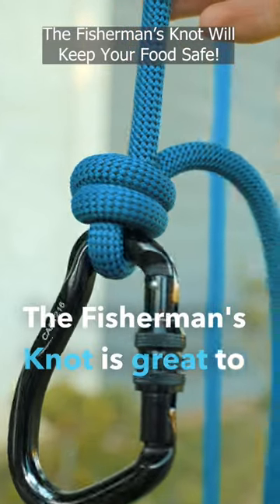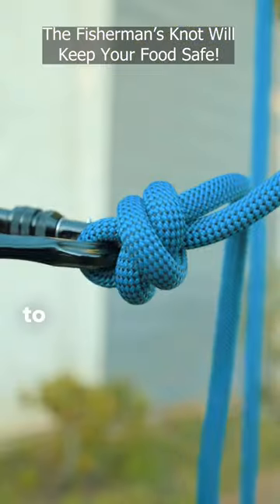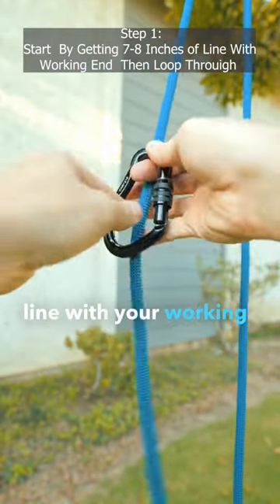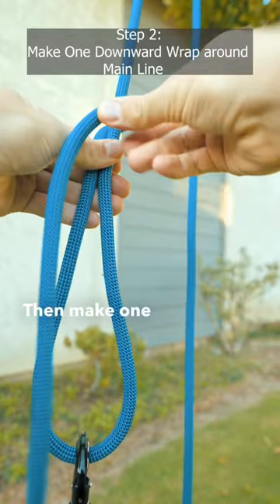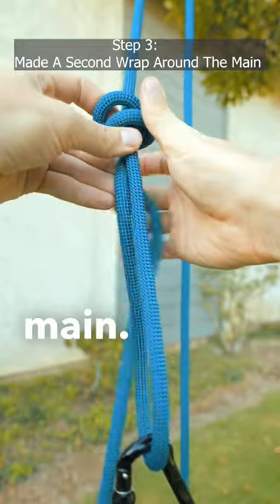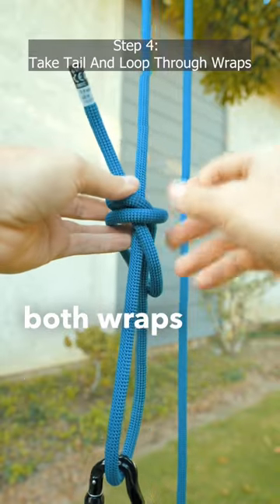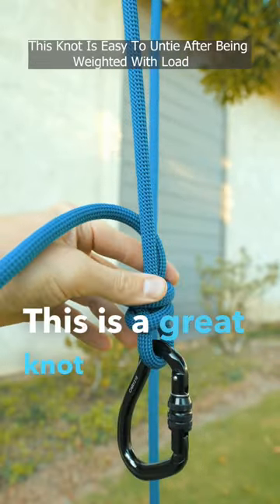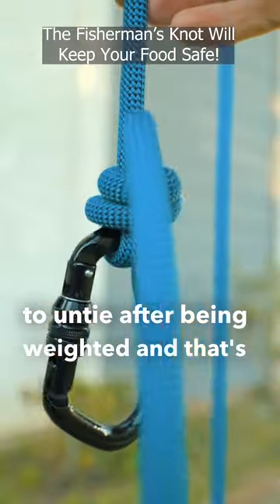How To Tie A Double Fisherman's Knot 🤯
In this video I show you how to tie a fisherman's bend knot so that you can use it to hang your bear bag and keep your food safe. I like this knot because it is easy to untie after putting a load on it.